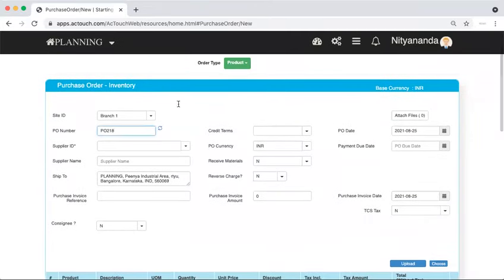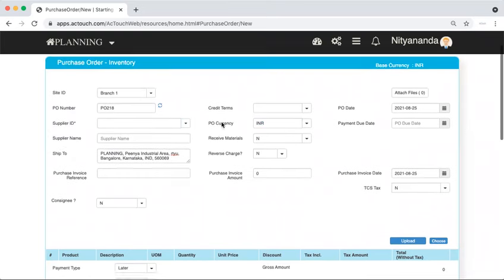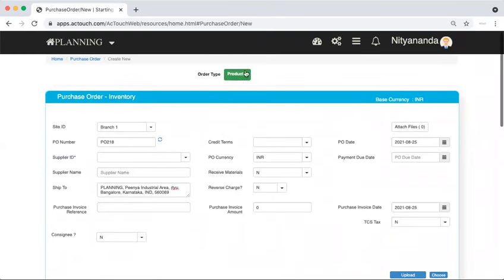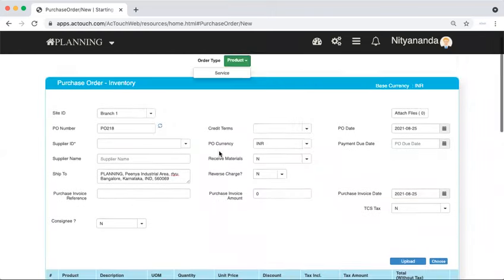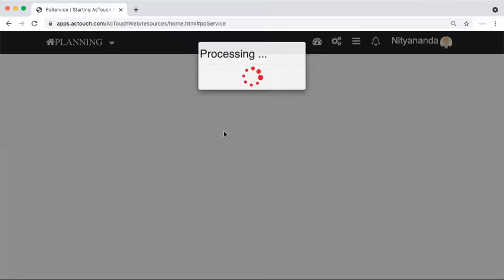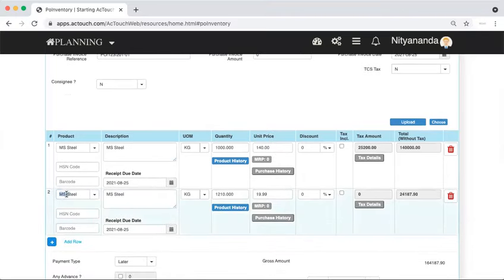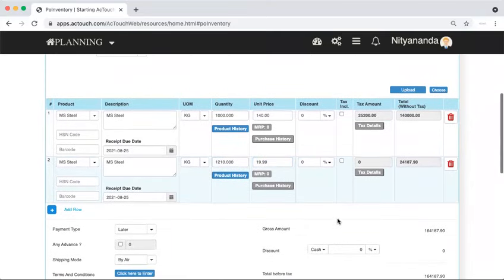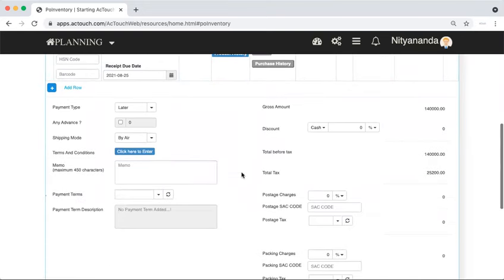How to create Purchase Order? How to manage Purchase Order Dashboard and control the operations?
We try to explain on how to create a Purchase Order in ACTouch ERP? ACTouch is a cloud ERP designed for Manufacturing companies.

The video helps to give an idea on the way to create the Purchase Orders and how to make a Good Receipt notes / Purchase order receipt.